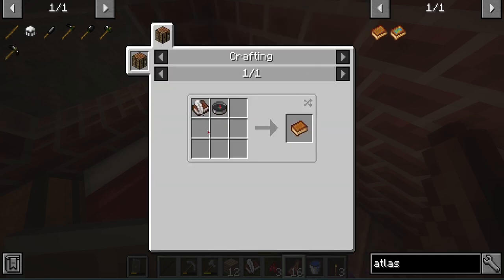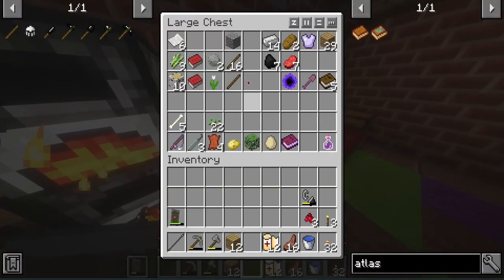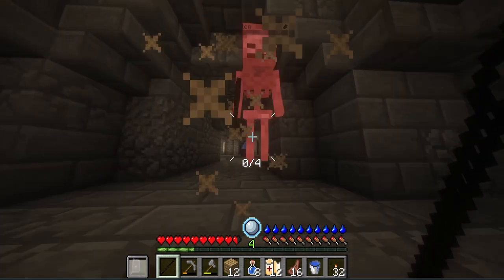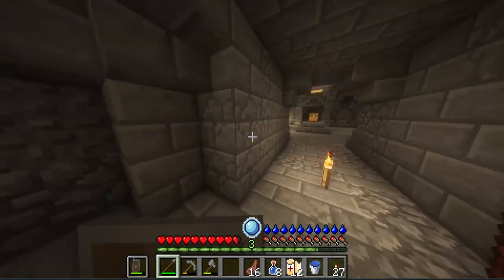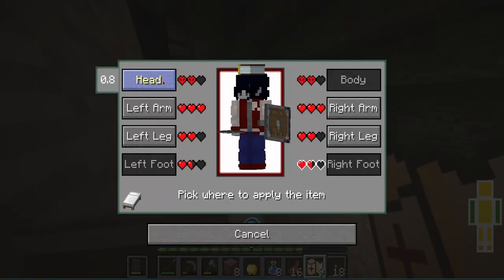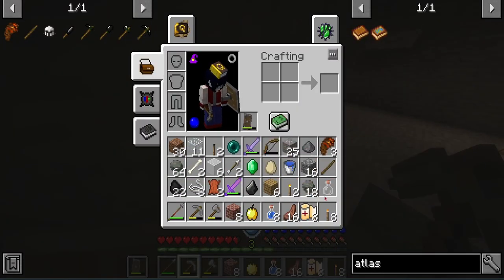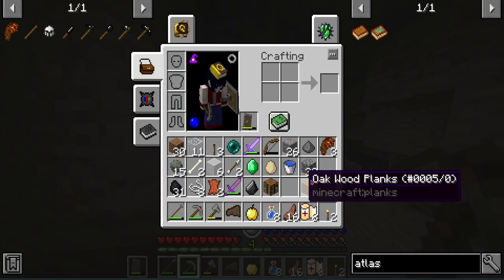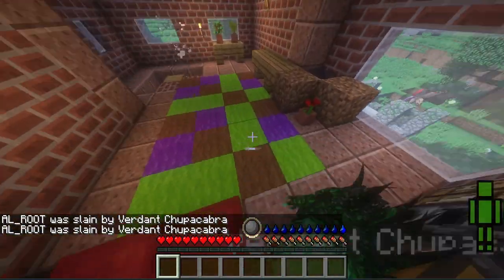I GOT SPAWN CAMPED │ Rlcraft - part 3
I never wanna see a chupacabra or grue again.

Developer - Shivaxi